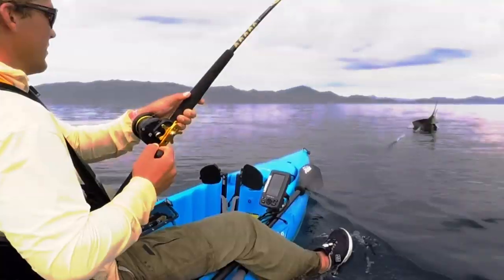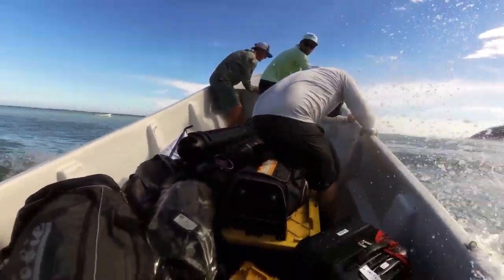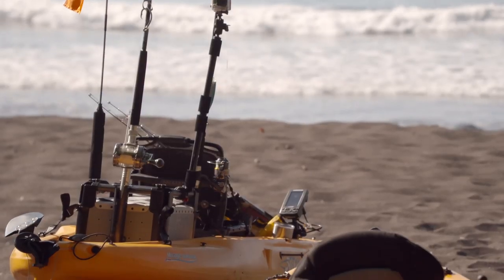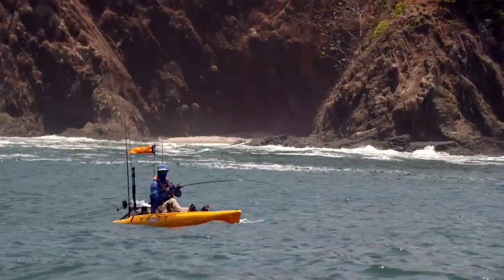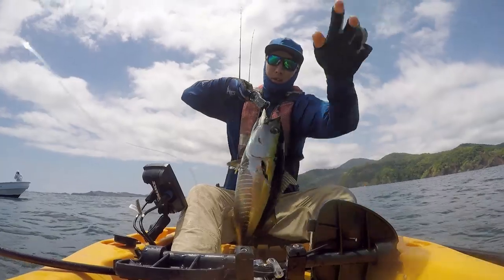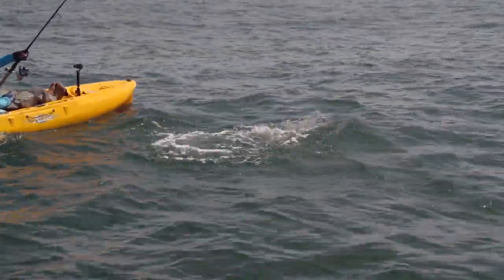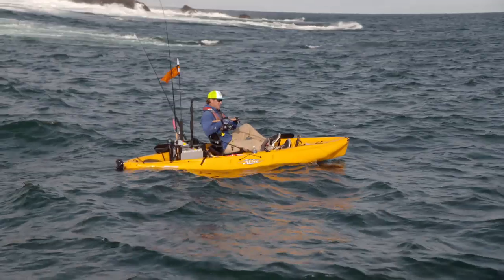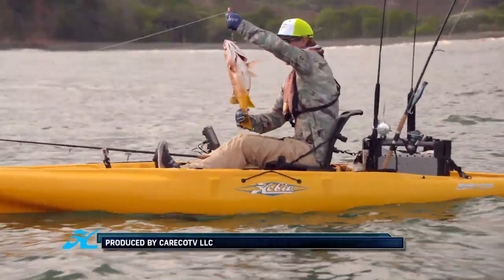Kayak Fishing the Wild Coast of Panama, Part 1 | S07E02 | Hobie Outdoor Adventures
Experience Panama's pristine kayak fishing paradise with us. Leave civilization behind. Head 5 hrs out from Panama City as we journey to Cambutal then another 1.5 hrs by boat to arrive at Panama Kayak Adventure's remote Tembladera Fishing Lodge.

An untouched, wild landscape with a lush rain forest coastline, loads of rocky inlets and far from the hustle and bustle of tourism, the promise of world class kayak fishing awaits.

Watch as our guys head out in search of Yellowfin Tuna, Cubera Snapper and Roosterfish in one of the best saltwater game fishing locations on the planet.